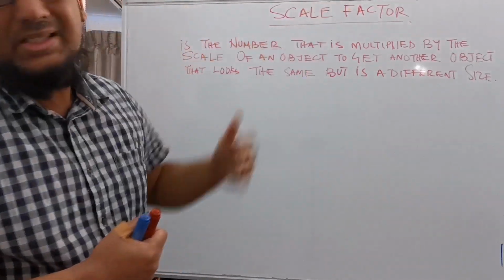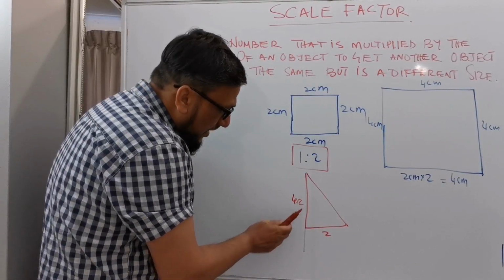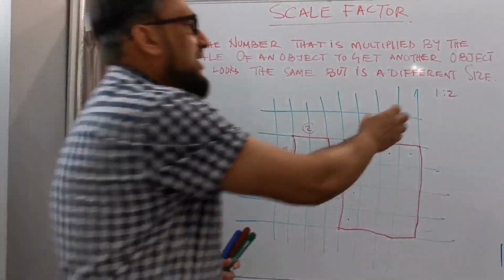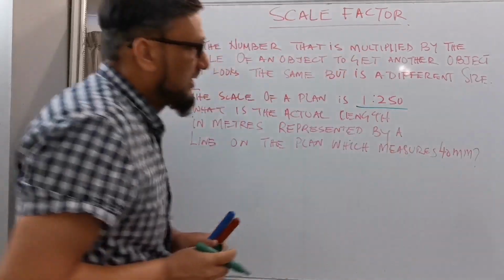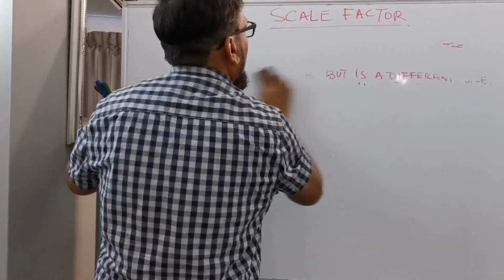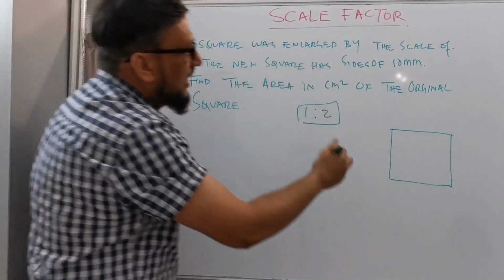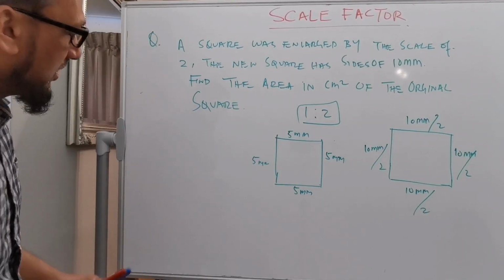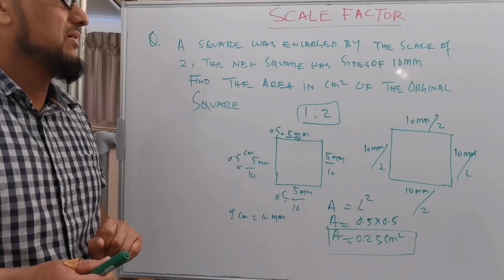Essex Grammar Schools - Scale Factor 11 Plus Maths Tutorial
Today we are going to be learning about Scale Factor. It is a very important topic so listen carefully!